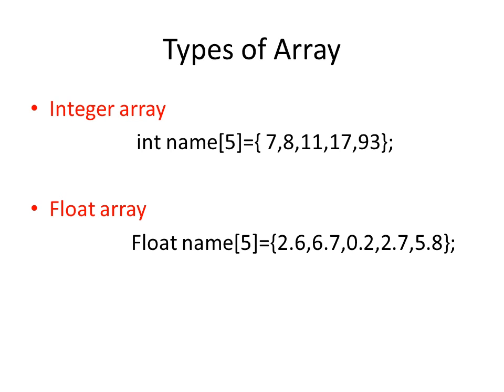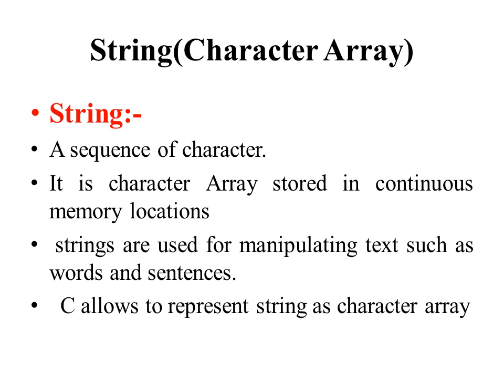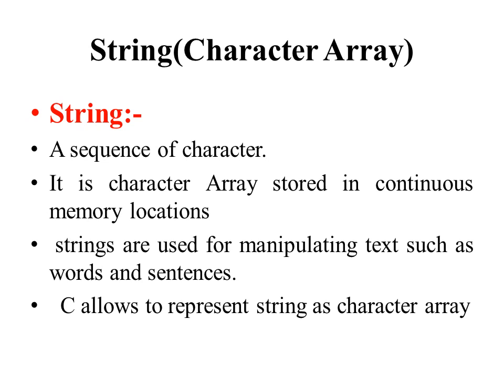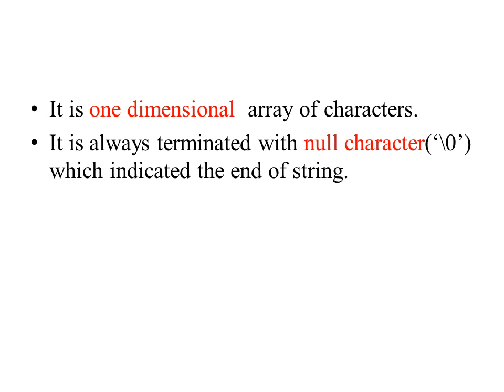String(character Array)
Introduction , syntax and Initialization of string(Character Array)